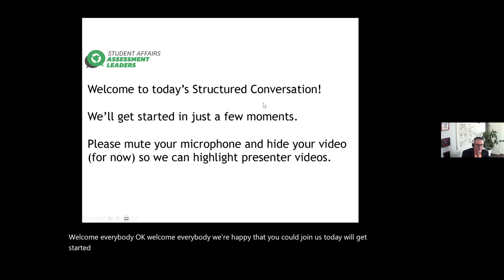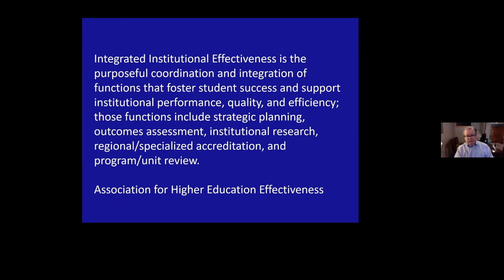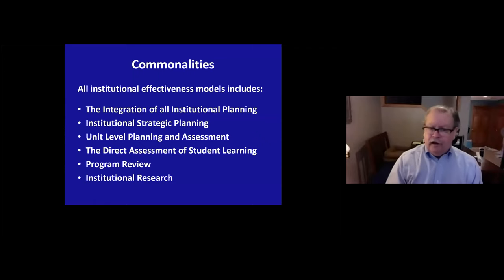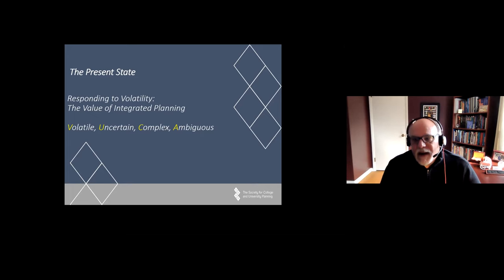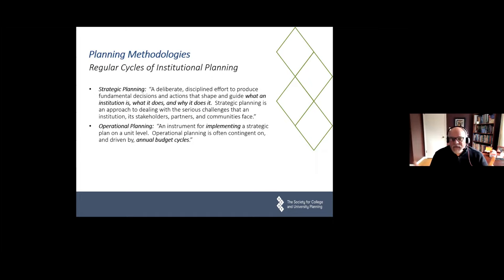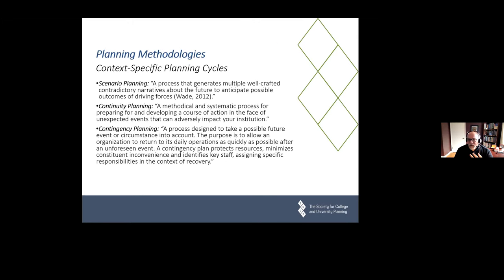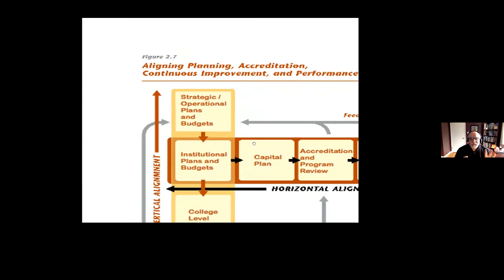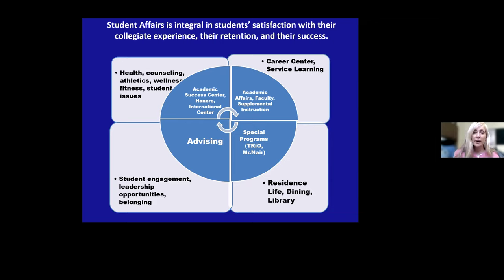Institutional Effectiveness: What is it and How Does Student Affairs Engage in the Process?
Institutional Effectiveness: What is it and How Does Student Affairs Engage in the Process? with Dr. Robert (Bob) Wilkinson Director of Institutional Research and Effectiveness at Bemidji State University, Dr. Nicholas Santilli Senior Director of Learning Strategy with the Society for College and University Planning (SCUP) and Dr. Megan Schramm-Possinger, Assistant Professor and Director of Student Success Analytics with Winthrop University. Our structured conversation will be hosted by Dr. Vince Nix, Assistant Professor, Educational Leadership, Lamar University. Register here.

Abstract:  All institutions have some form of strategic planning, assessment, program review and numerous other mission critical activities that focus on various aspects of institutional success.  Traditionally, many of these assessment activities have focused on the “academic side” of the institution while student affairs, the co-curricular and the administrative activities have not been fully integrated. With the development of more sophisticated performance measures coupled with the changing regional accreditation standards  -- that highly emphasize institutional effectiveness (IE)--, this session will provide users with a pragmatic definition of institutional effectiveness, several models to demonstrate its implementation, a crash course in integrated planning, followed by a discussion of how student affairs and  co-curricular units can meaningfully engage in the planning and assessment of institutional effectiveness activities.

As a result of this conversation, we anticipate that participants will:

Gain a clearer, practically important understanding of what institutional effectiveness is.
Learn about integrative planning and how it advances institutional effectiveness.
Have a better understanding of the integral role student affairs plays with regard to institutional effectiveness and integrative planning.
Derive several actionable strategies for integrating student affairs in the planning and assessment processes that are integral to IE.